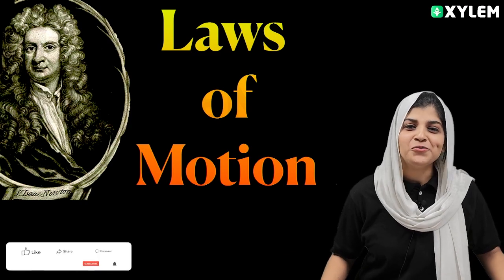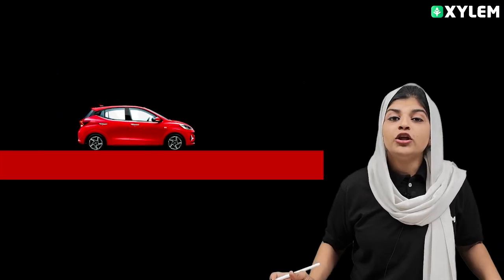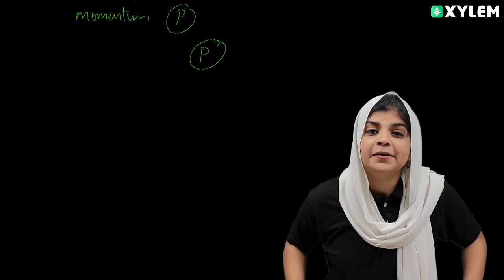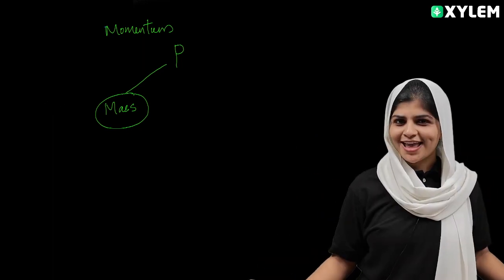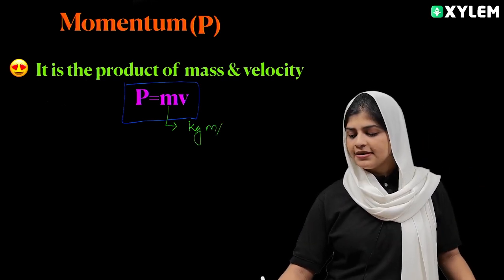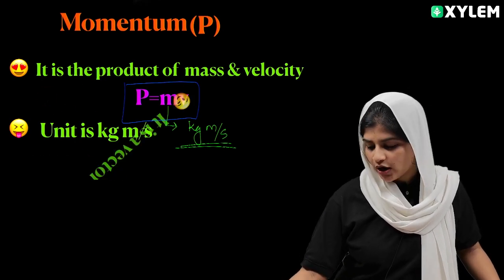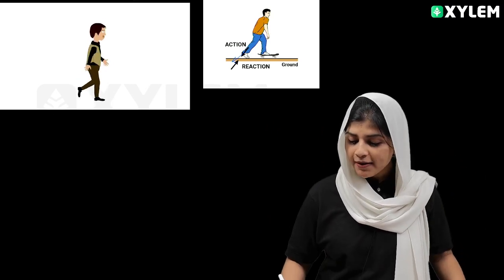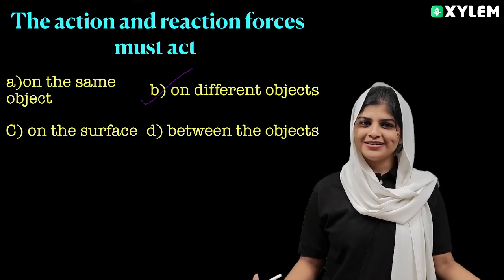Class 9 CBSE Physics | Newton’s Laws Of Motion - In One Shot | Xylem Class 9 CBSE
In this comprehensive video on Newton's Laws of Motion, we will cover all the fundamental concepts and principles that every Class 9 CBSE Physics student should know. Newton's laws are the foundation of classical mechanics and understanding them is crucial for a strong grasp of the subject.
This video is designed as a one-shot solution, where we will explain each law in detail, using simple language and real-life examples to make it easier to understand. We will start with Newton's First Law, also known as the law of inertia, and explore its implications in various scenarios. Then, we will dive into Newton's Second Law, which relates force, mass, and acceleration, and learn how to calculate them using simple formulas. Lastly, we will explore Newton's Third Law, which states that every action has an equal and opposite reaction, and see how it applies to everyday situations.
So, whether you are preparing for your exams or just want to deepen your understanding of this important topic, this video is a must-watch. Join us as we demystify Newton's Laws of Motion and unlock the secrets of the physical world around us.